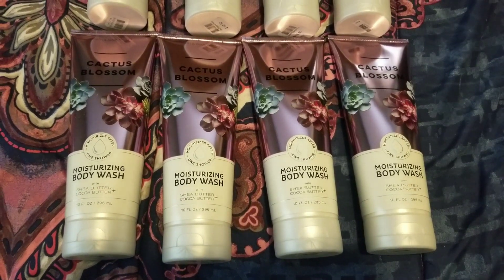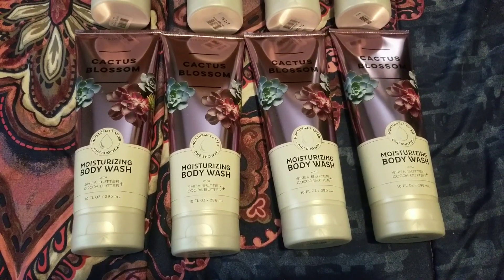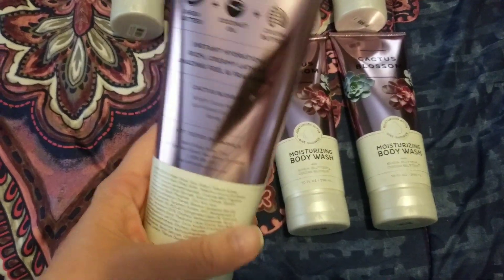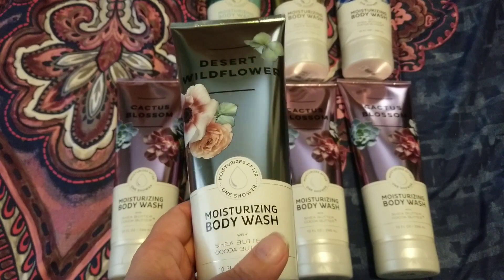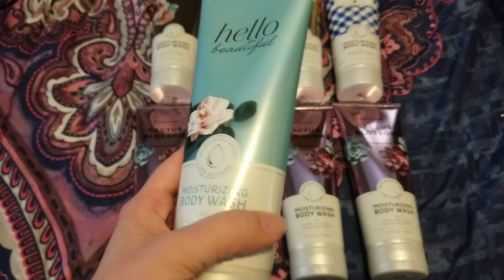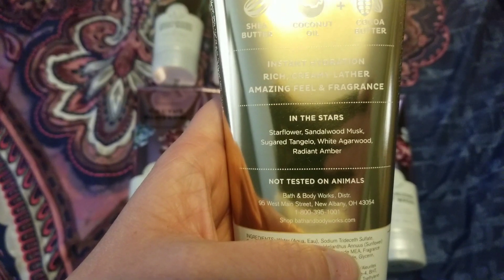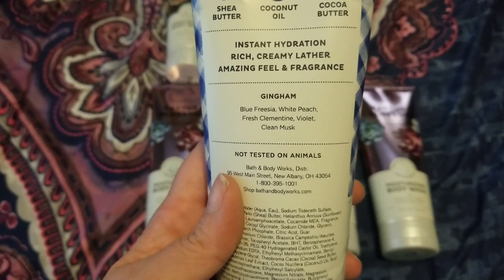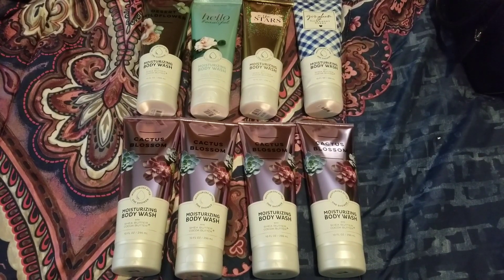Bath & Body Works $4.95 Moisturizing Body Wash Haul